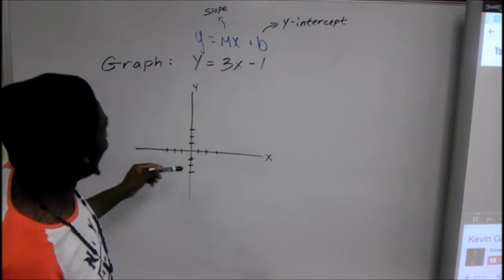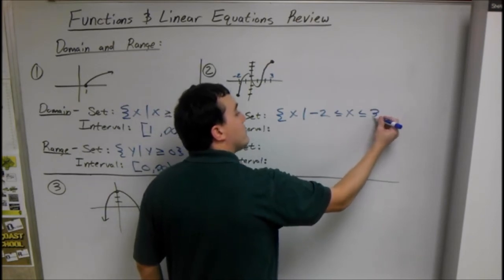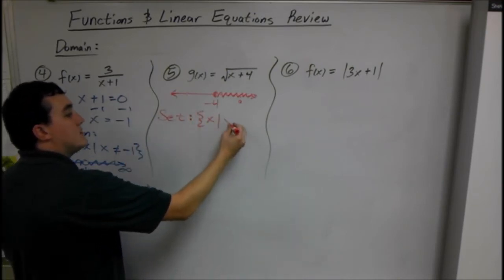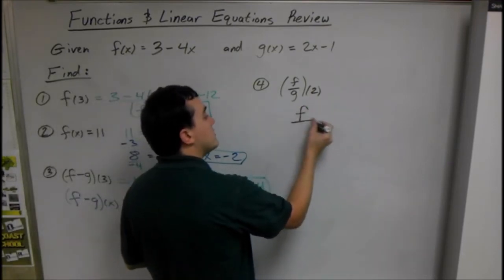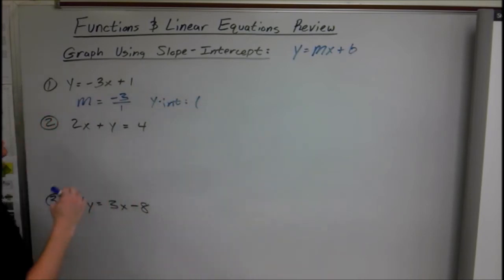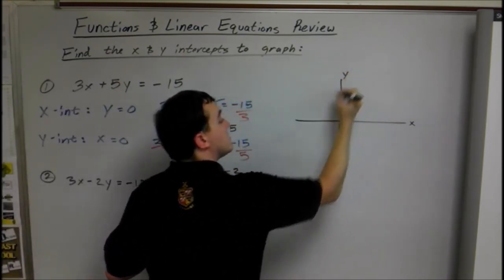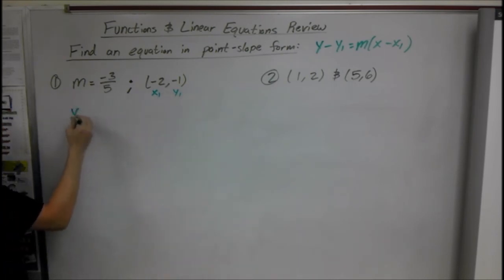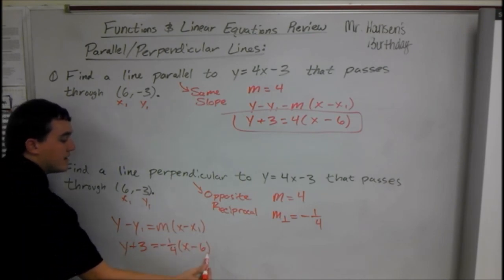MCR Functions and Linear Equations Review